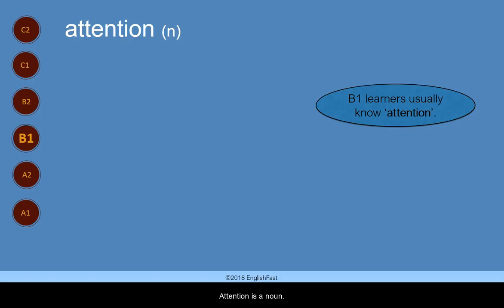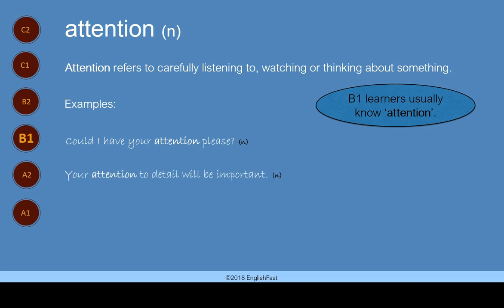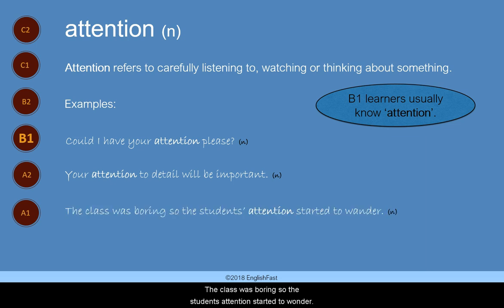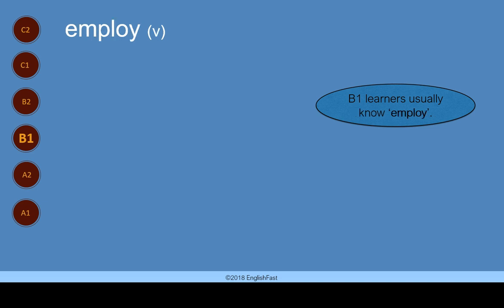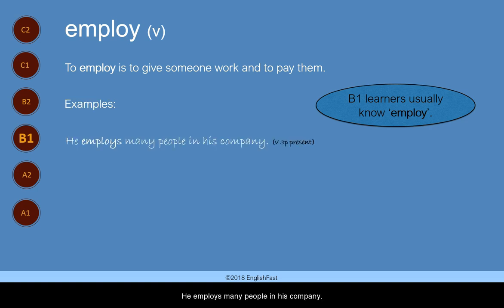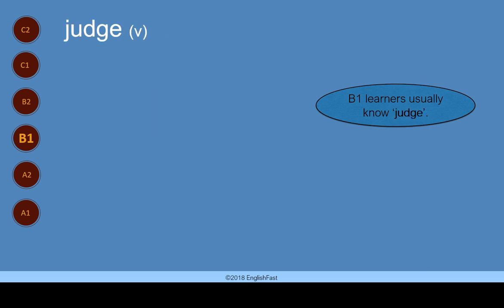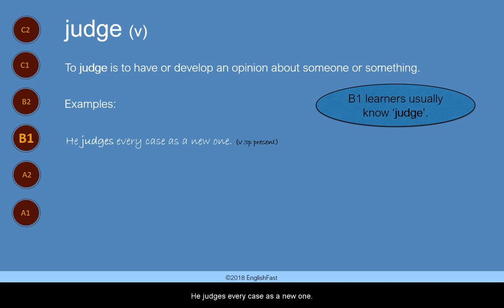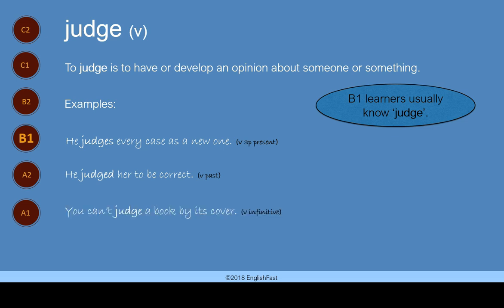CEFR B1 - attention, employ, judge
Build vocabulary fast! These clear, short videos focus on the important words of English that learners need to know. In the comments below, can you write your own sentences using 'attention', 'employ' and 'judge'?